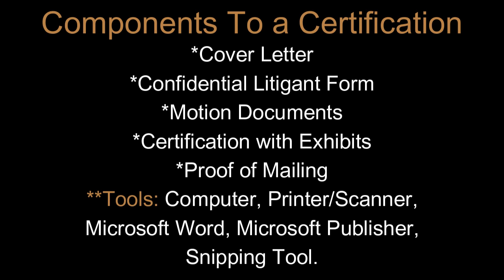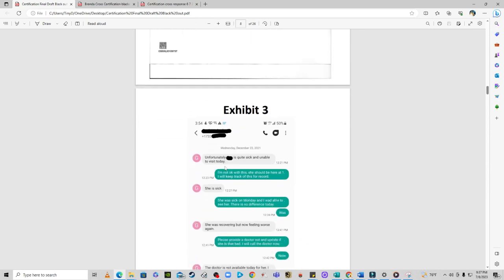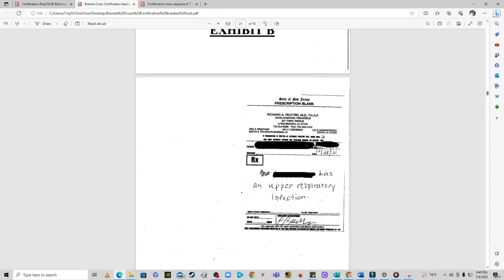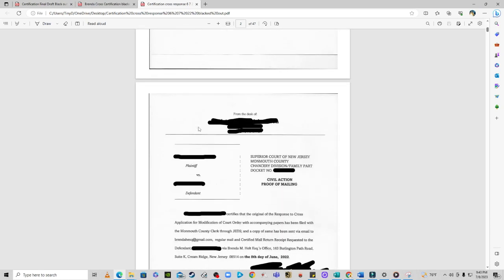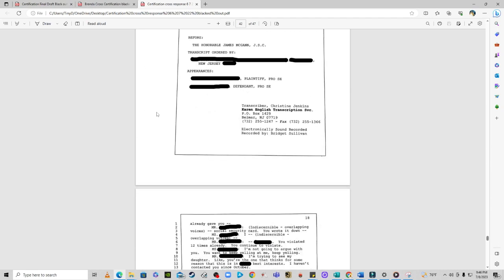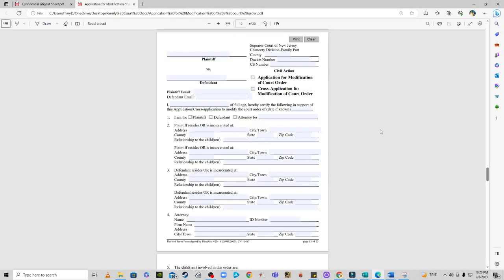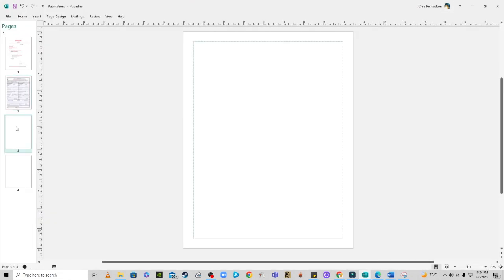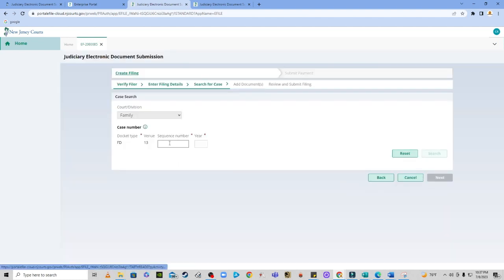How to Create a Certification in NJ Family Court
This video will walk you through the process of how to create a certification to support your motion all the way through to filing and mailing your certification packet. I will give you a breakdown of the documents you will need, and how to create an "uploadable" file to submit via JEDS.

Links:

JEDS Login Portal

Confidential Litigant Form